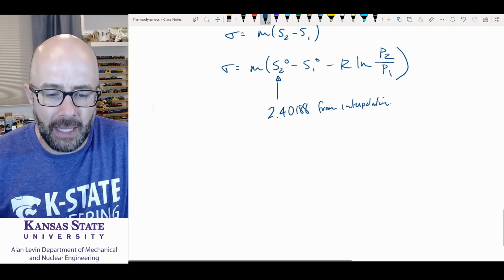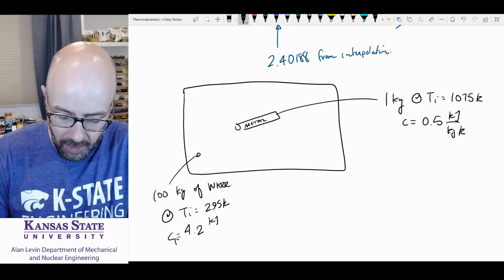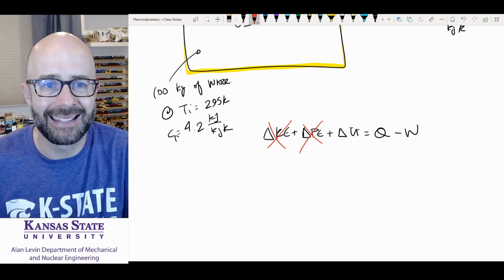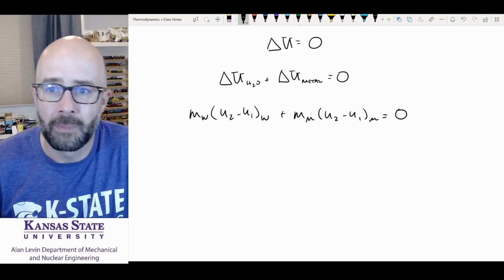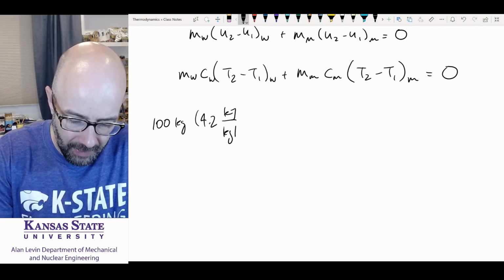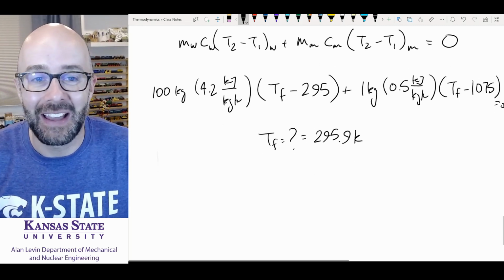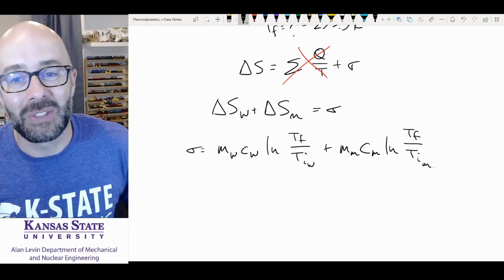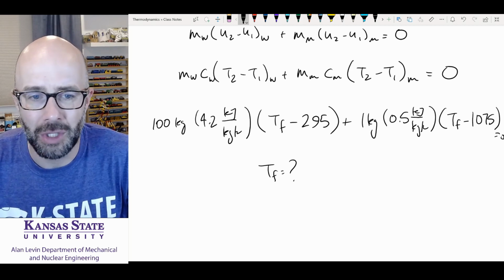Lecture 28 - Example 3